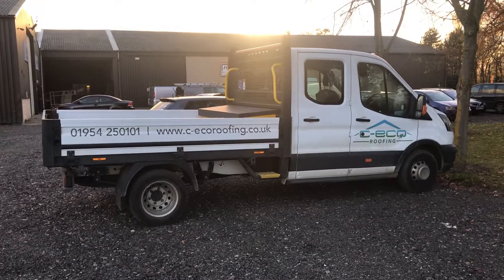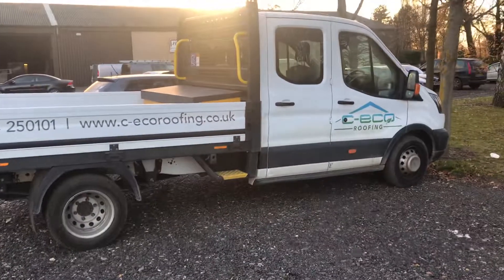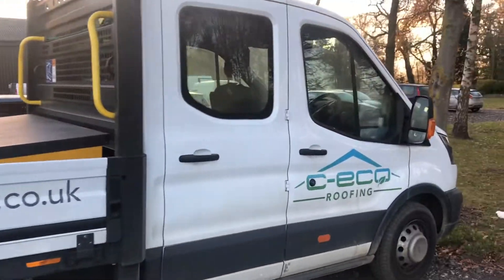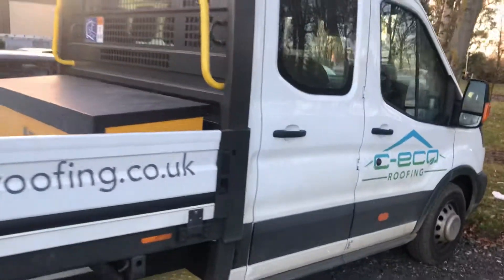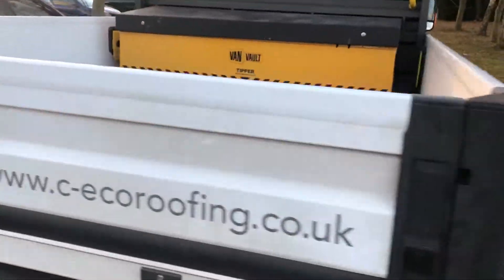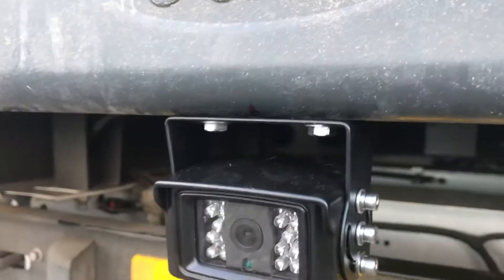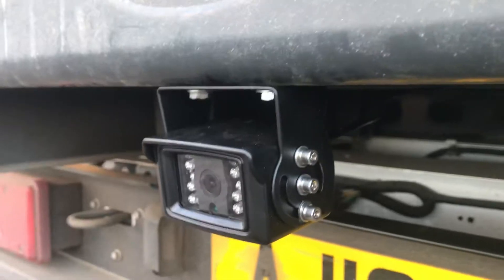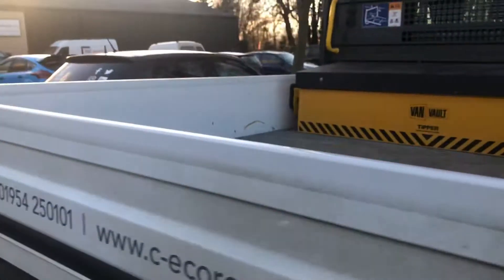Ford Transit - Rear Camera - CBS Automotive